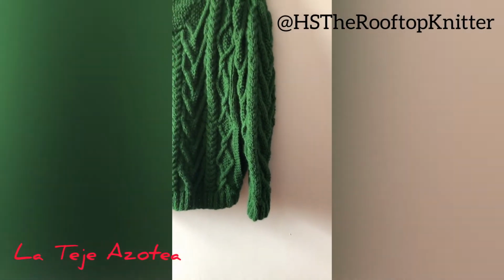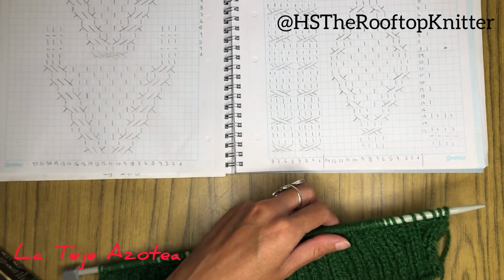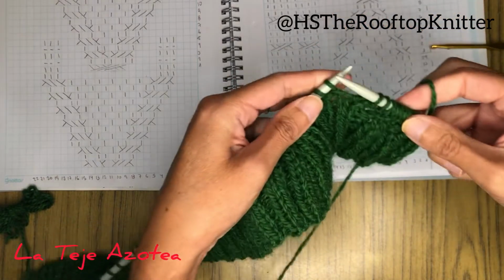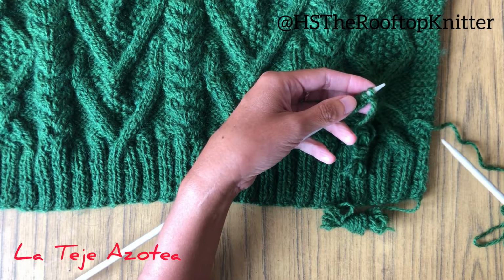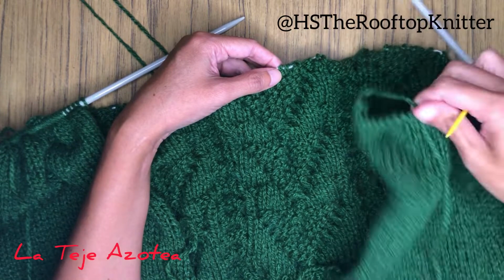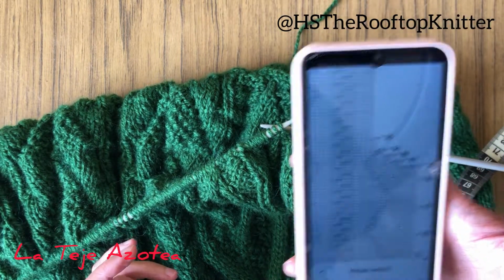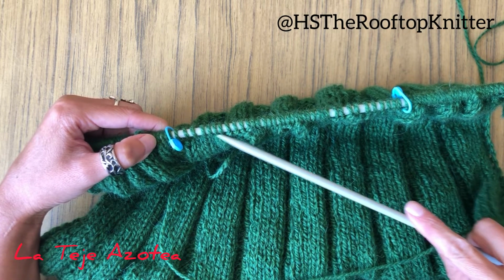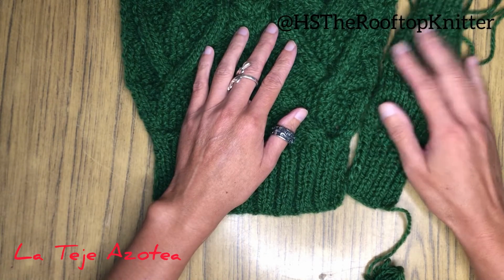Irish knit cable sweater with wrapping neck two needles - step by step tutorial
Step by step tutorial to knit Irish knit cable sweater with wrapping neck two needles. Aran style
Suitable for advanced knitters
Hard but challenging and very rewarding. The process is very entertaining and the result is absolutetly beautiful.
Video is for size L. I tell you how to calculate for other sizes on the video.